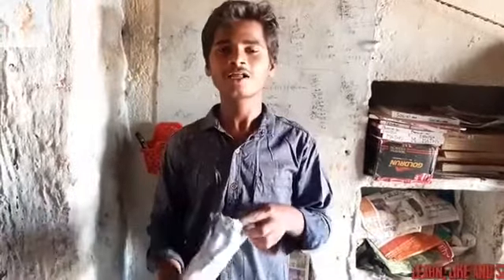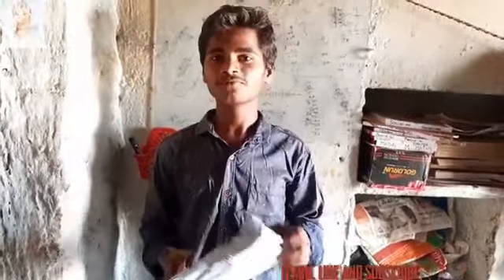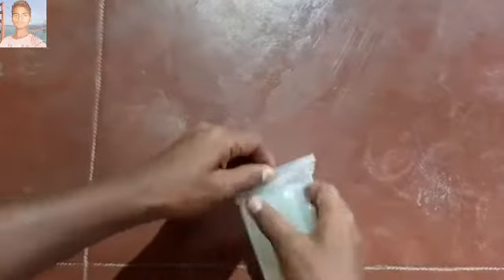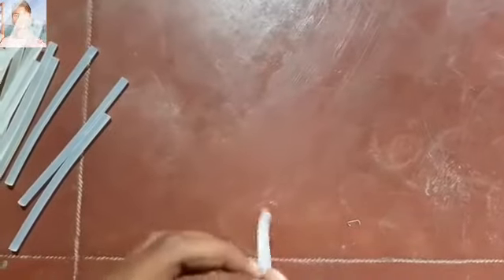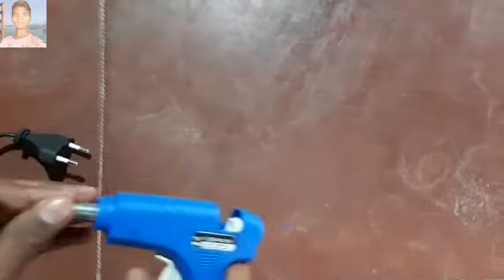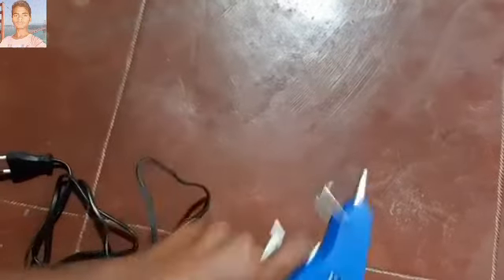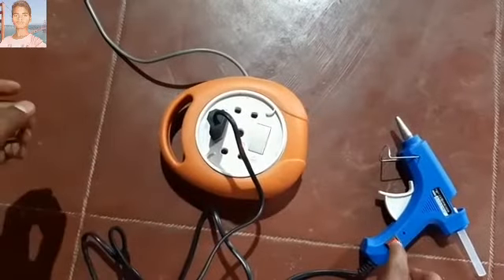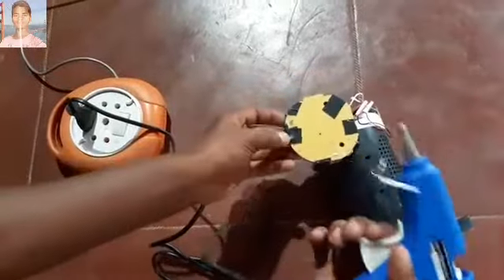Unboxing glue gun under 300 rupees